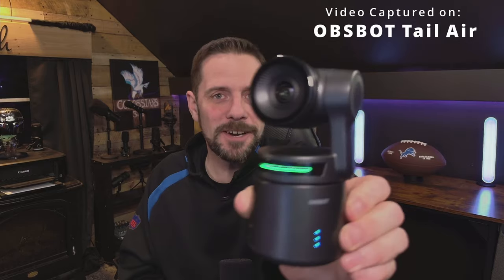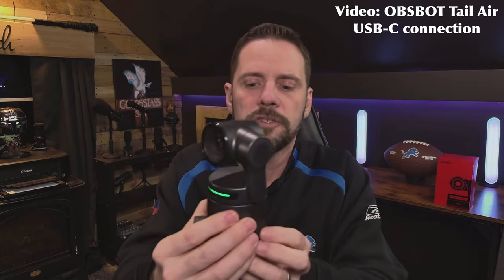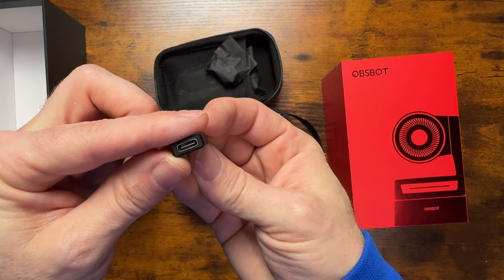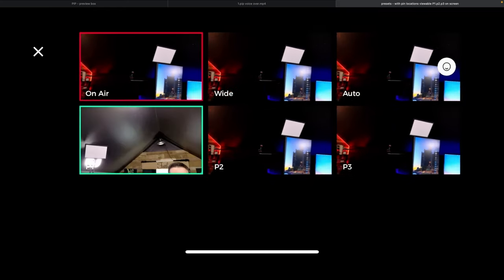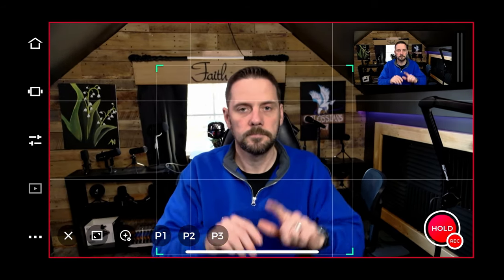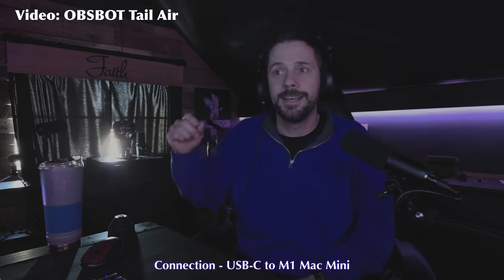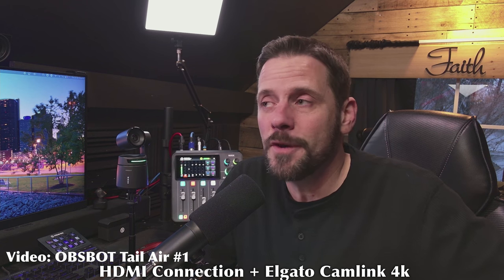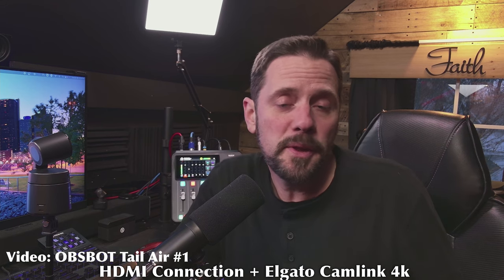OBSBOT TAIL AIR Webcam - HDMI, Wireless, and MORE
The best webcam I've ever tested..and It's not even close! The OBSBOT Tail Air is the "Shure SM7B" of the Webcam market. Yes, it has the price tag similar to the SM7B of microphones, but there is a reason for it! I would argue, it is a steal at $500 for what it brings to the table for your content creation! obsbot @OBSBOT

***This video IS NOT sponsored, I am Not paid, and all vendors must agree to my ethics statement regarding my reviews BEFORE sending me any product they wish me to review!

OBSBOT Tail Air

My Gear:
Microphone used:
Earthworks Ethos

Audio Interfaces:
Rodecaster Duo

Lights:
SmallRig RC120b
SmallRig softbox
Elgato Key Light Air
Logitech Litra Beam
Raleno 80W LED Light
Neewer 24x24 Soft Box Tiny 2

timecodes:
0:00 - intro
0:24 - full disclosure
0:52 - Tail Air First Look
2:57 - What comes in the Box
3:56 - OBSBOT Start Mobile App
7:21 - LOW LIGHT Performance
8:33 - NO LIGHT performance
9:36 - NDI Test (Separated by 3 floors)
11:32 - RTSP Test - 3 floors apart
12:22 - Built- in Mic Test
13:27 - MY Pros & Cons
18:30 - Learning Curve?
20:28 - My final Thoughts